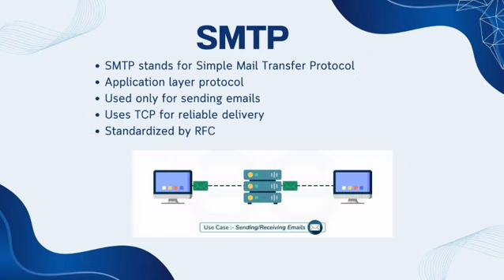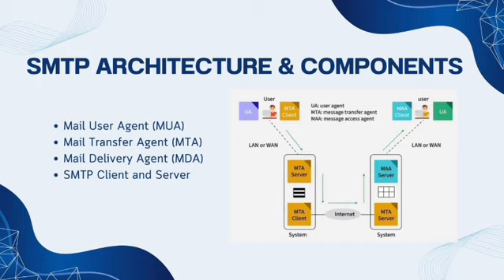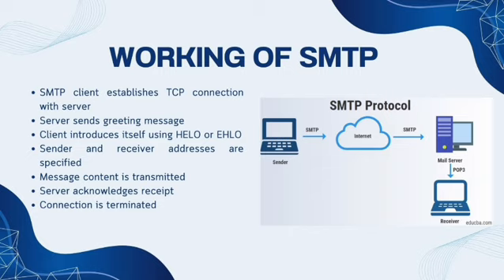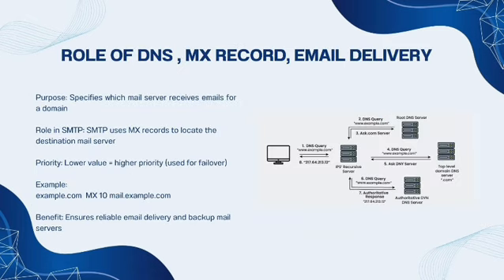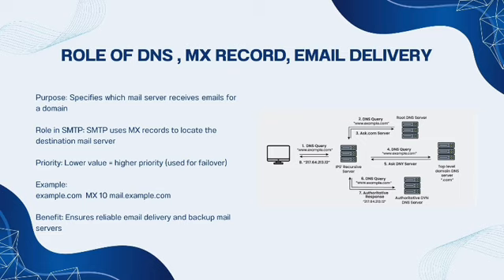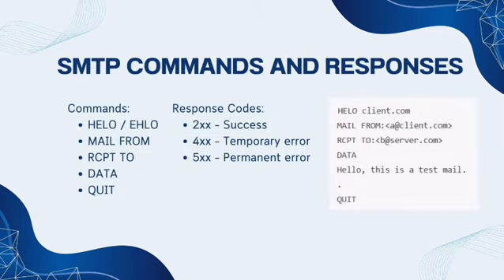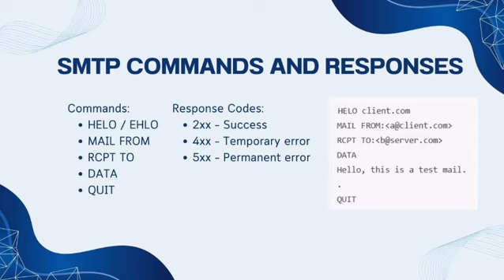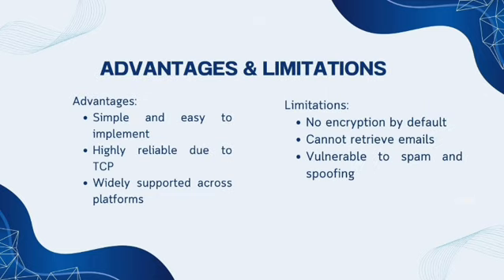SMTP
SMTP (Simple Mail Transfer Protocol) is a standard protocol used to send emails from a client to a mail server and between mail servers.
It ensures reliable delivery of outgoing emails across the internet.
SMTP works with other protocols like POP3 and IMAP to complete email communication.